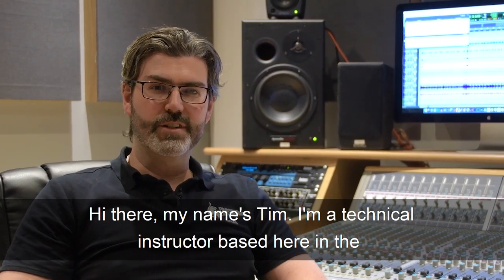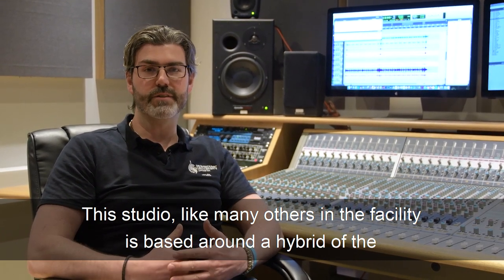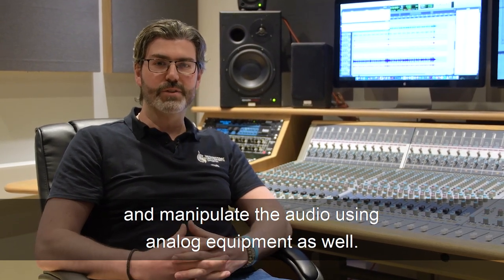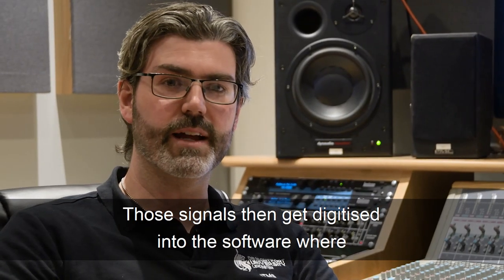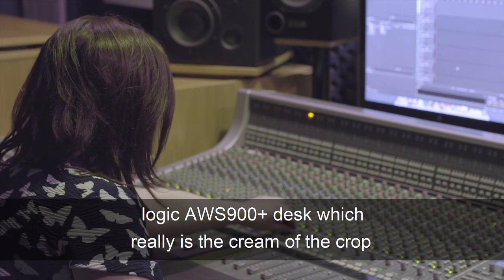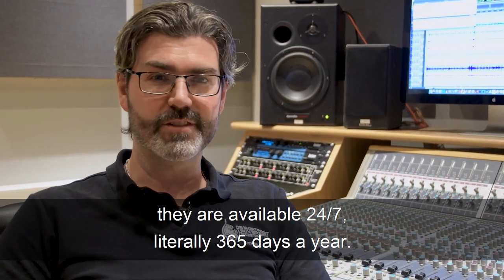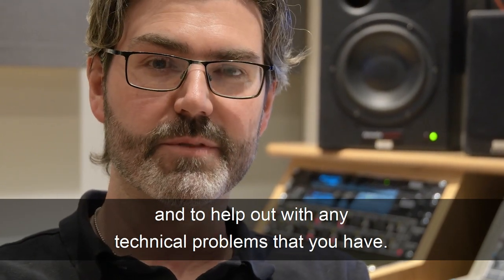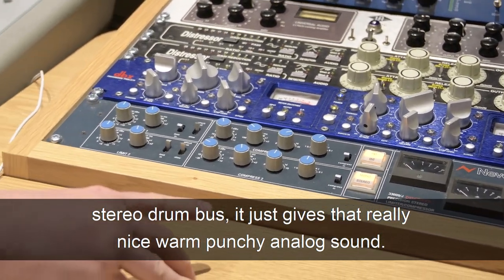What are DMU's music facilities like?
Technical Instructor Tim gives us a rundown of what's available in the Creative Technology Studios at DMU.